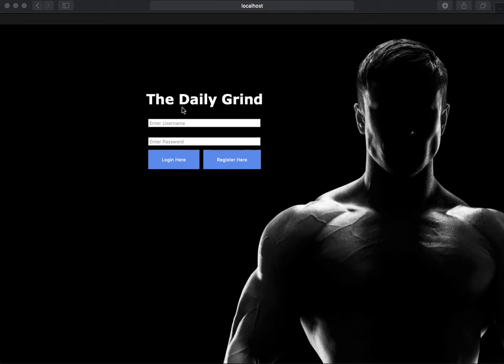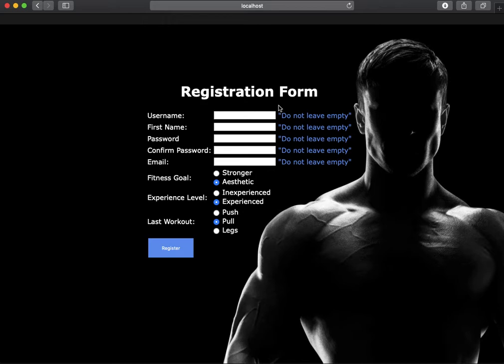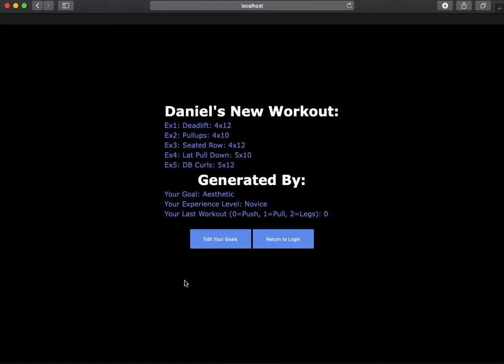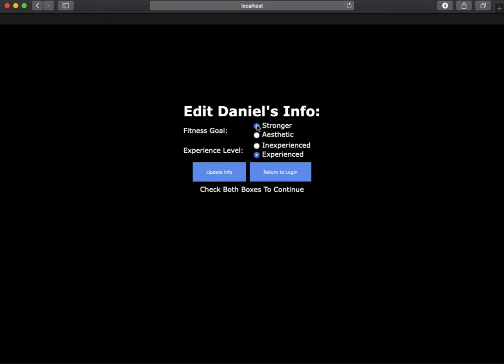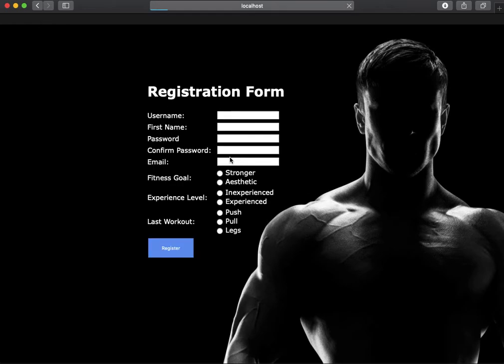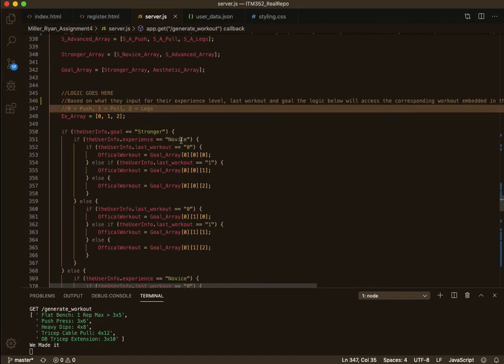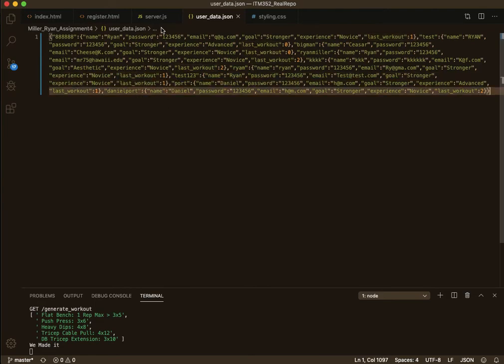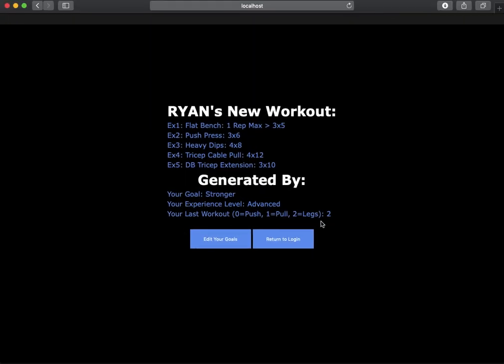The Daily Grind - Ryan Miller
Hopefully I get an A.